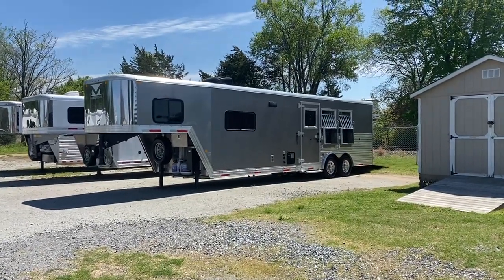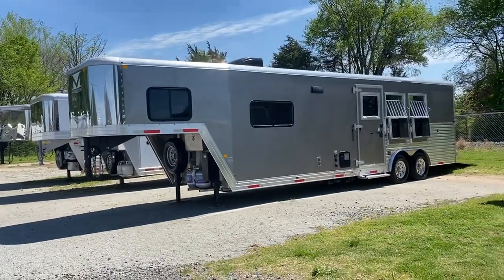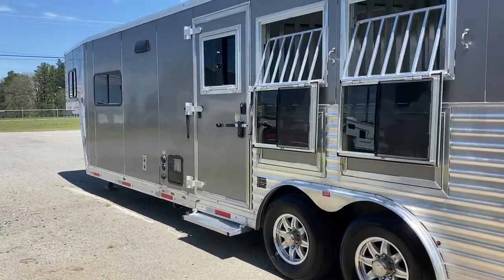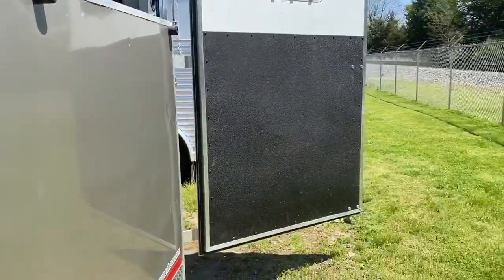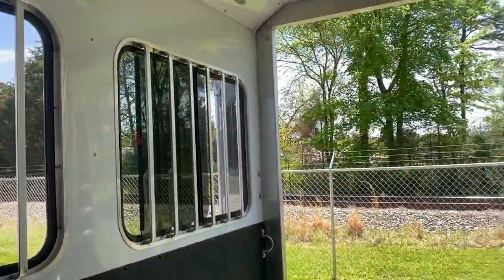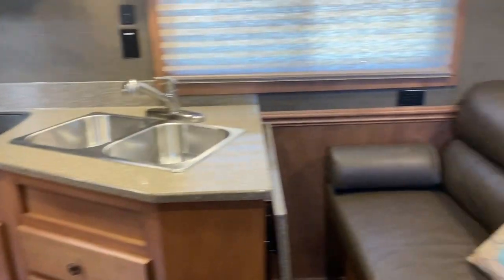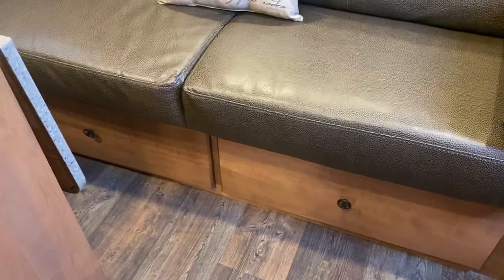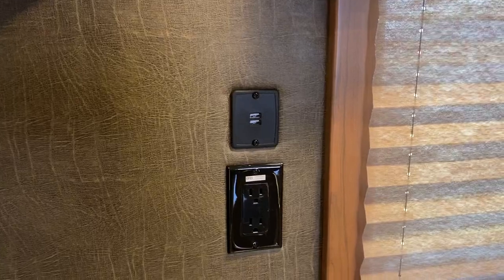2018 Merhow 3 Horse Trailer Tour | Model: 8311RWS | 11'9, Great Layout, Huge Bathroom! 🐎🐎🐎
2018 Merhow 8311 RWS, gorgeous all real wood interior, Perfect size, perfect layout, couch makes a bed, two stars the the bed area, TV, corner cabinet and TV hook ups in bed area, rear kitchen with double stainless sinks, drawers, cabinets, pantry, big fridge, two burner glass top gas stove, ducted AC, propane furnace, huge bathroom with walk in closet, sink and vanity, walk through door, lower divider, mangers, rear fold up tack, fully lined and insulated horse box, escape door with fold up step, power awning with LED light strip, super nice trailer, one owner, they upgraded to a new Merhow!